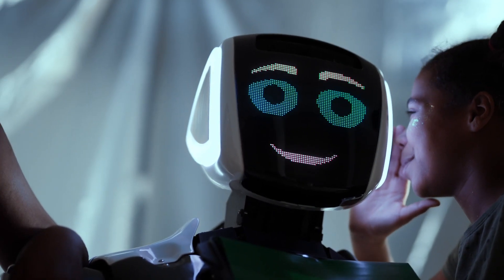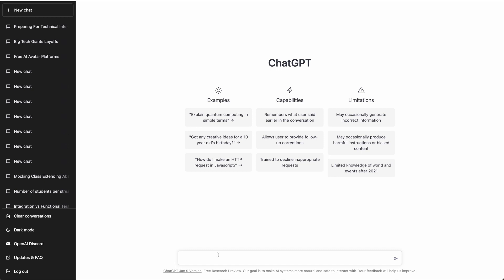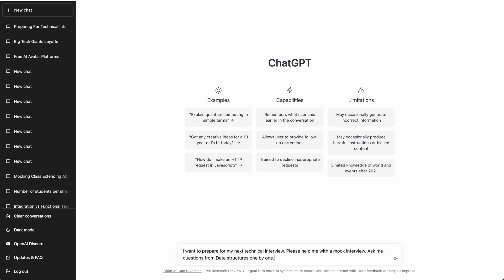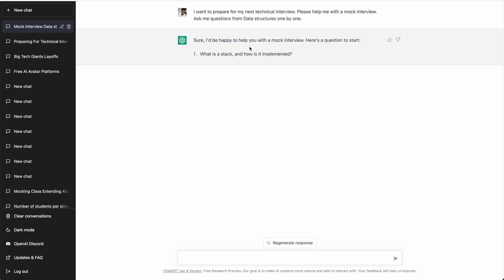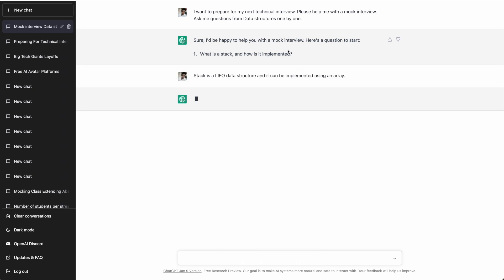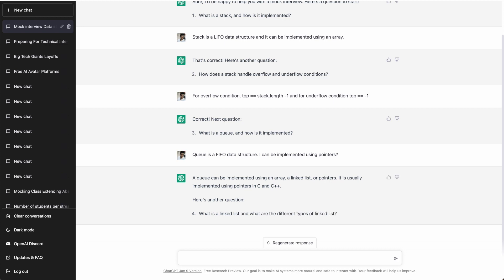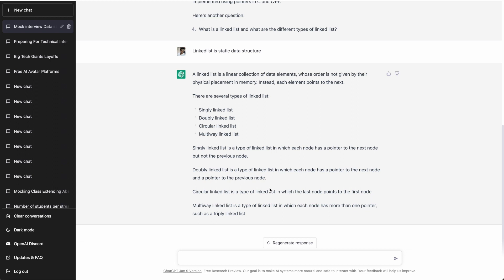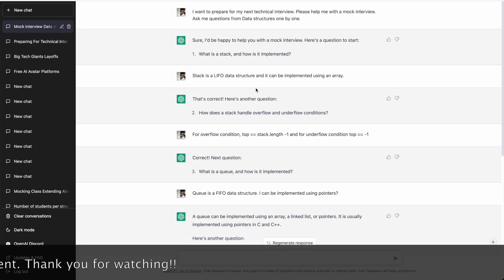Prepare for you next interview with ChatGPT | Mock interview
In this video, I showcase how to leverage the power of AI to enhance your interview preparation and boost your confidence. With ChatGPT, you can practice answering interview questions in real-time and receive immediate feedback. Check out the video and let me know your thoughts!